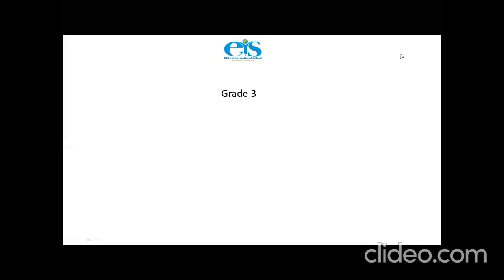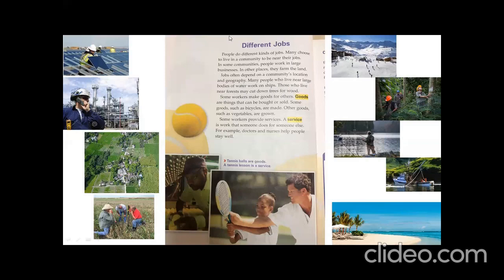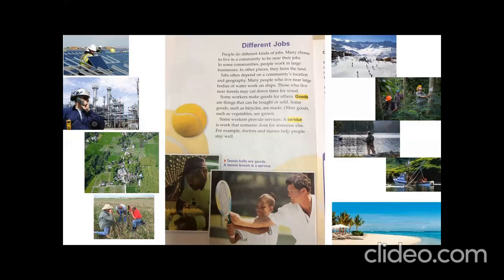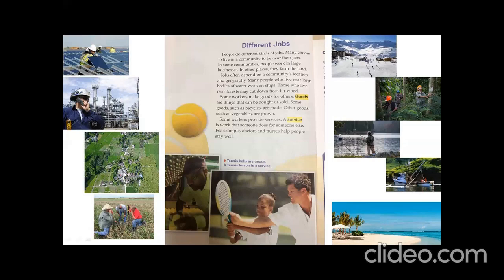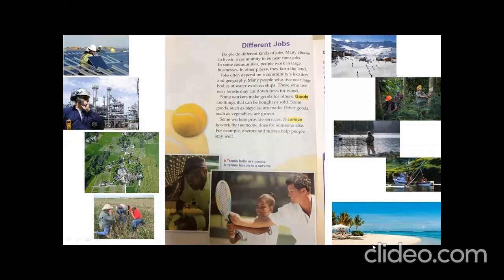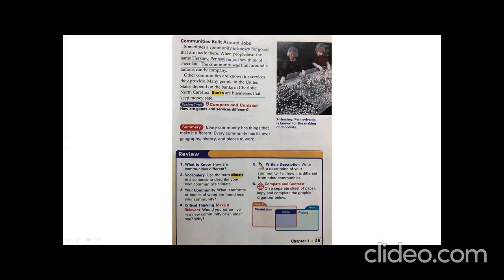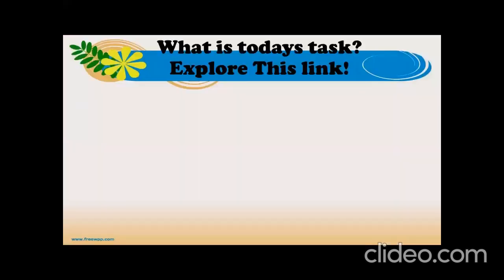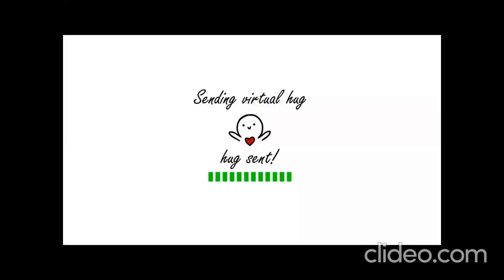Grade 3 SST Lesson 2